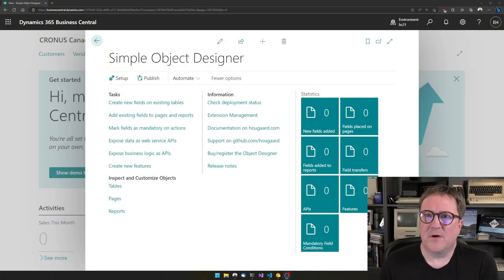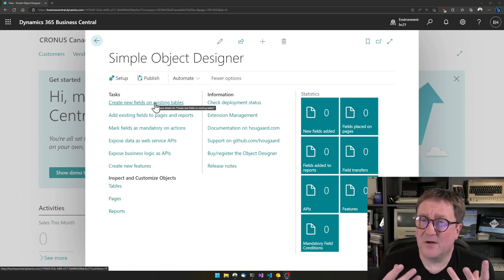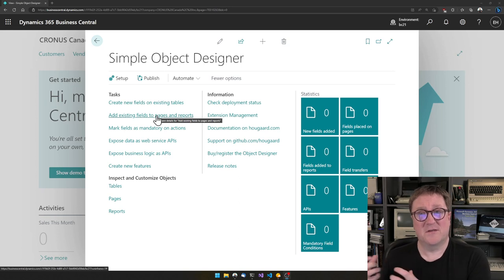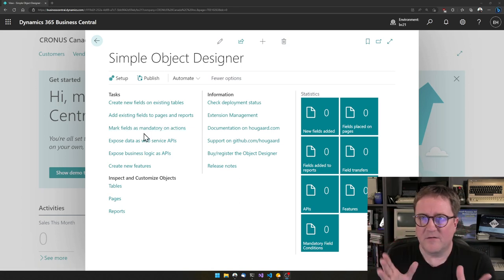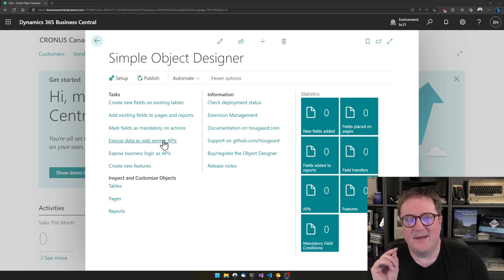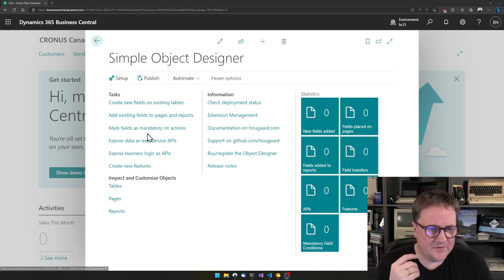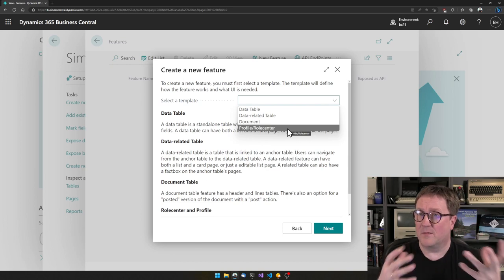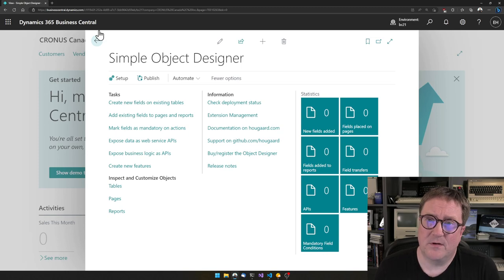Introduction to the Simple Object Designer for Microsoft Dynamics 365 Business Central